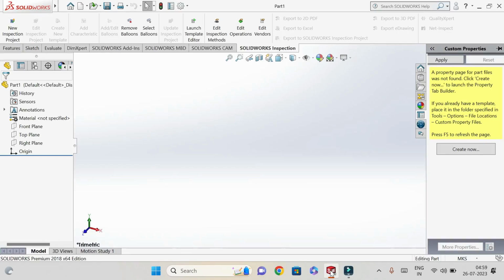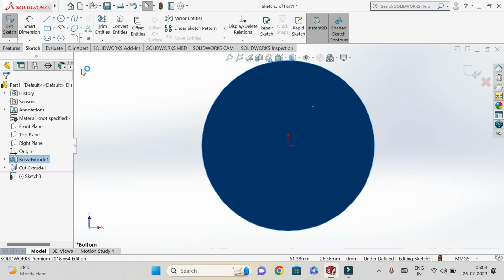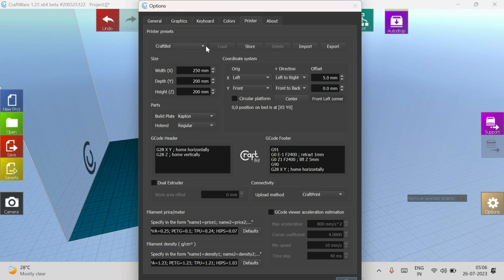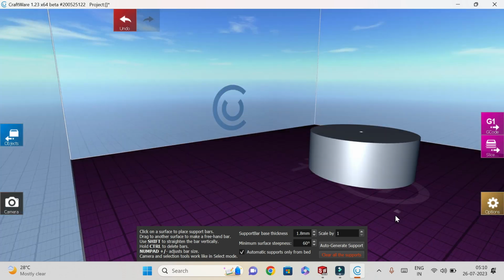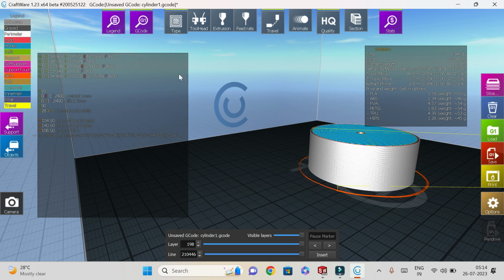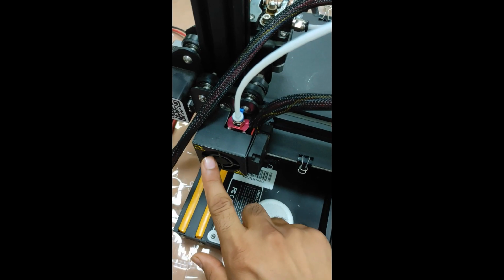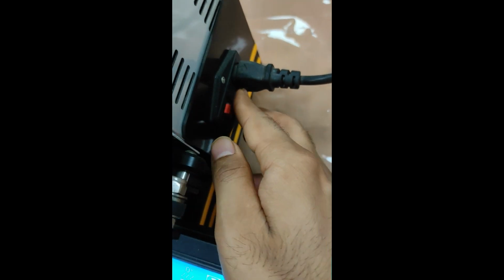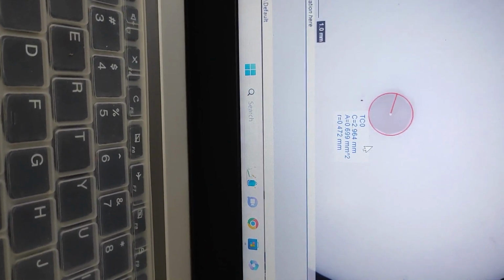filmora solidworkstutorial 3dprinting craftware slicer